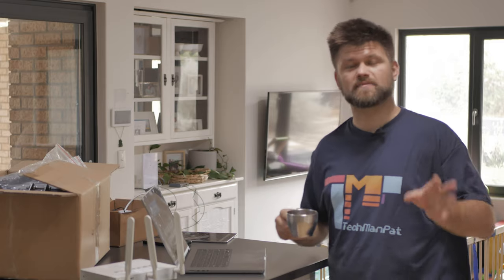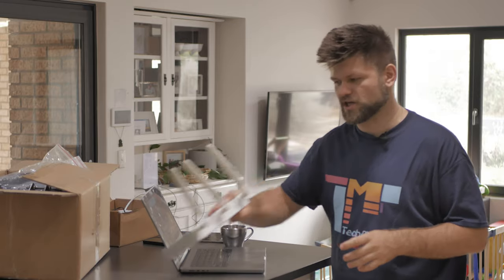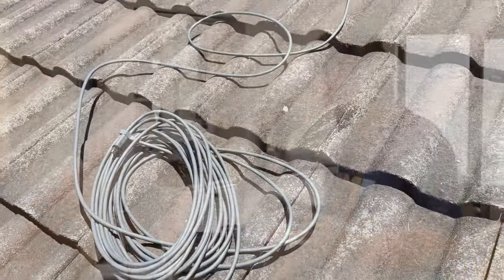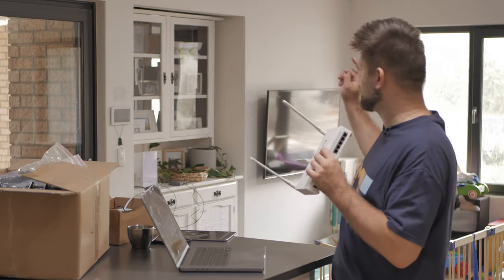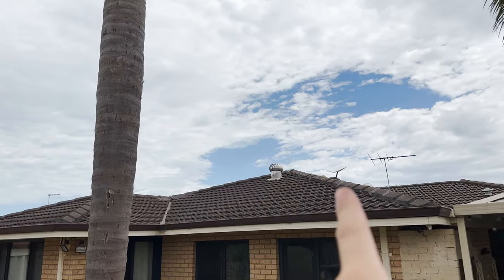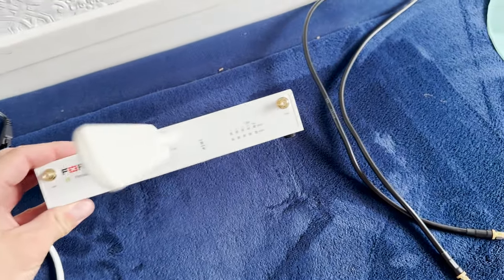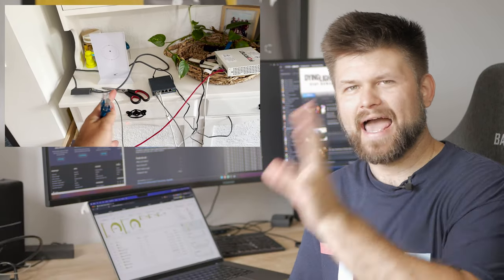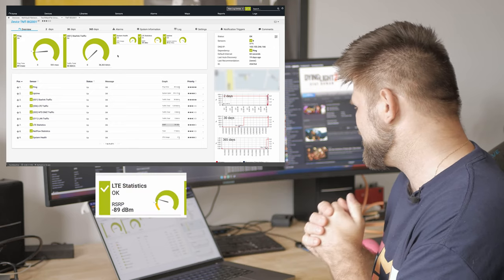Seamless Failover for Starlink | TechManPat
Get in touch with Netvault if you are interested in this seamless failover solution for Starlink.